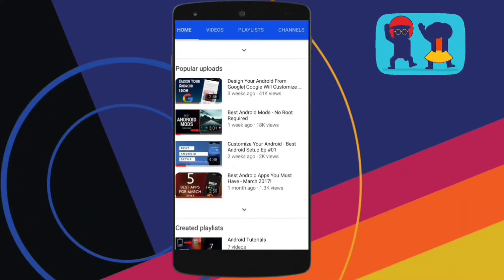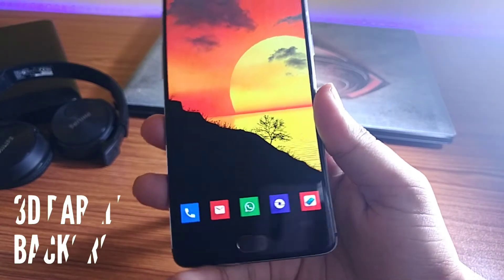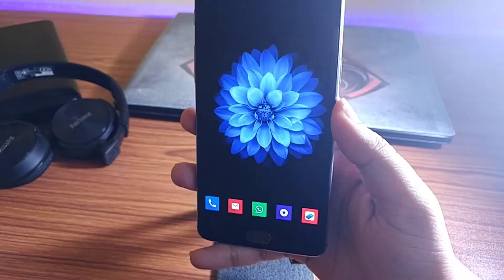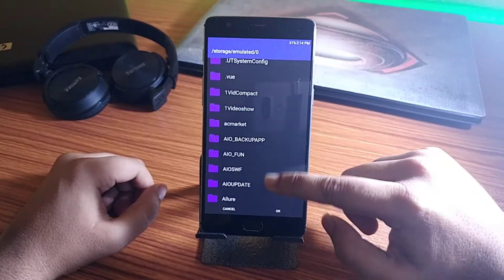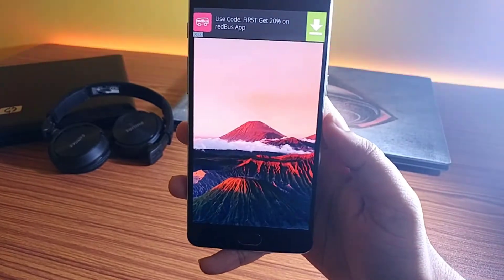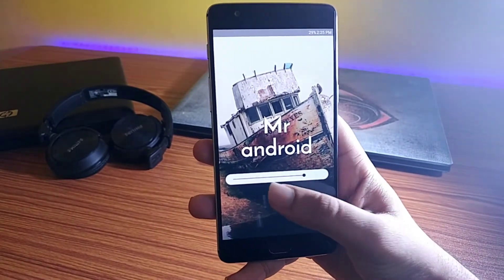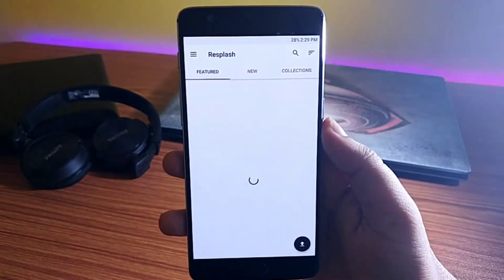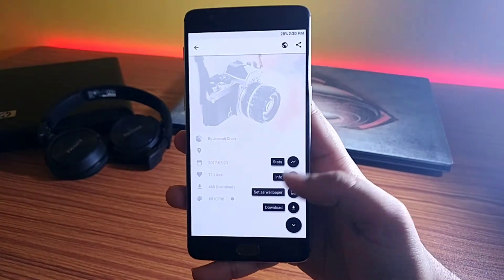Top 5 Best Wallpaper Apps For Android (2017)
In this video , I have shown you the Top 5 Best Wallpaper Apps For Android (2017) . These are some of the best wallpaper apps , which has some dope collection of wallpapers for your android device .

If you like the video , then please smash that like button 😍

Subscription is absolutely freeeee 😉

Peace !